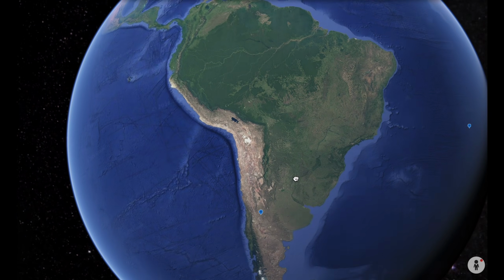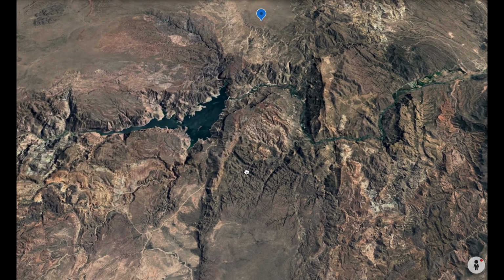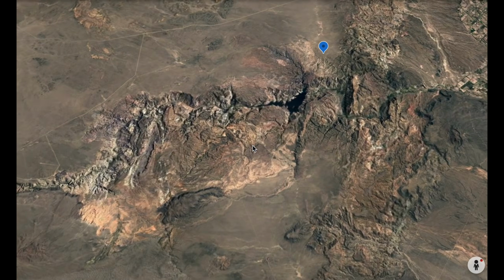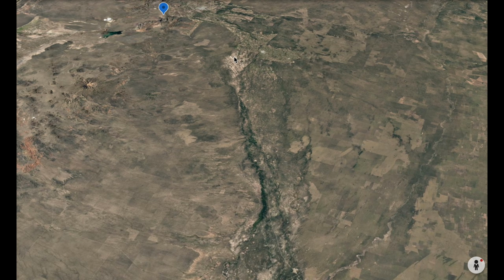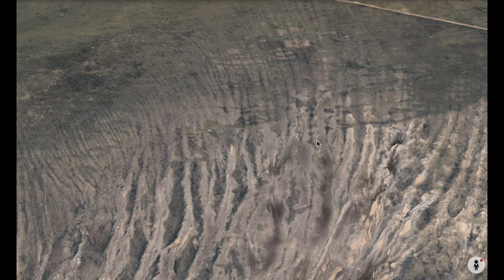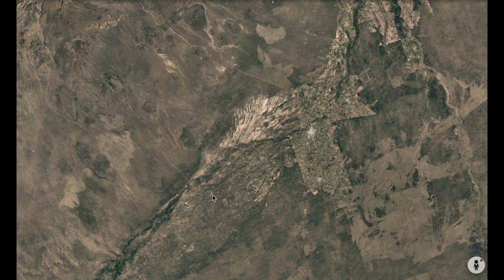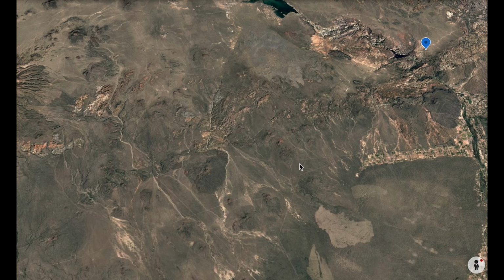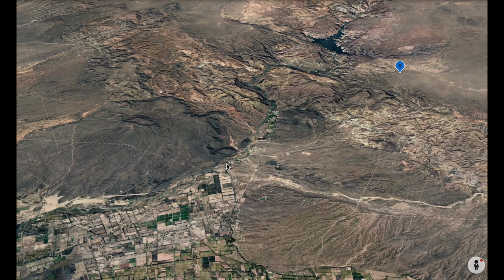Cañon del Atuel!!!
A Gnarly Canyon with smooth sheet-water-flow erosion on either side! Real Nice!